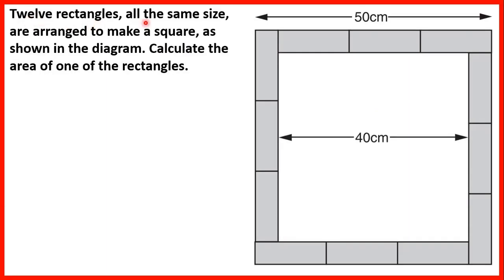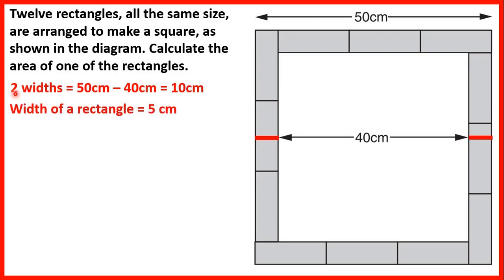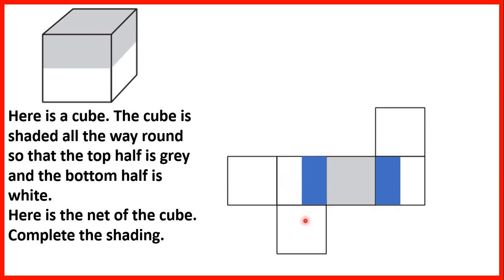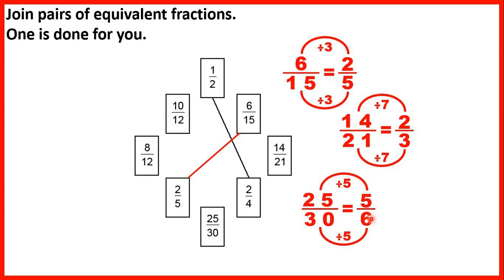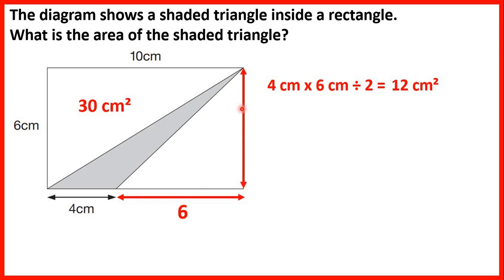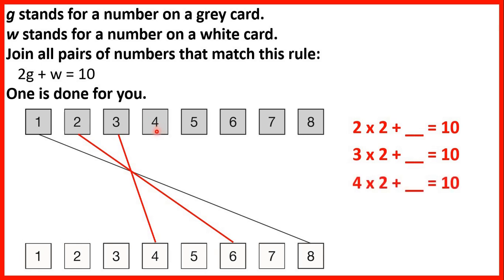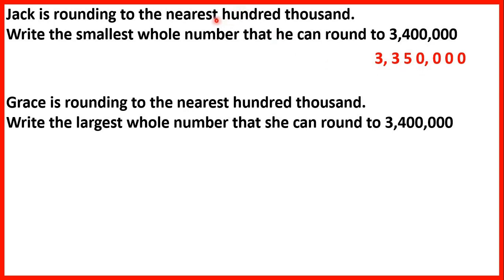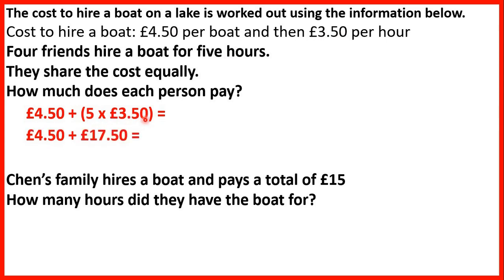Platinum Reasoning Test 9